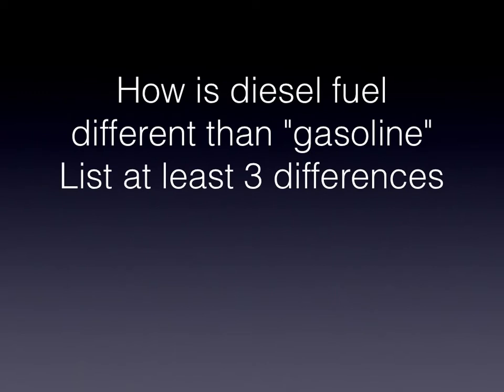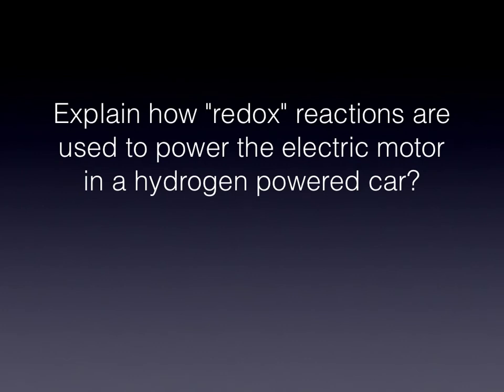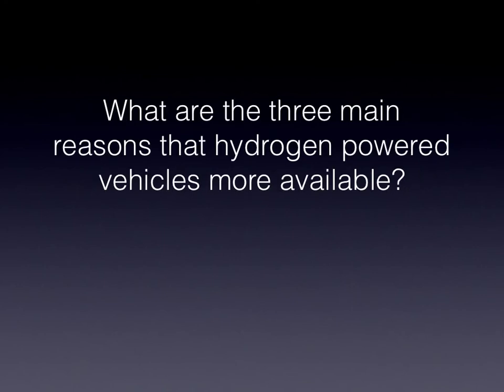Alternate fuel Alex, Chelsea, Nate, Jack